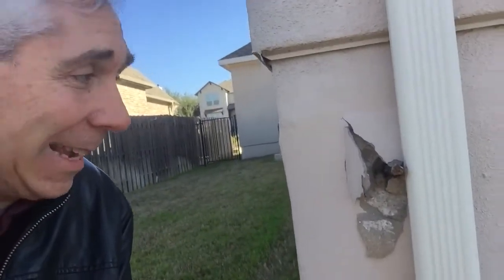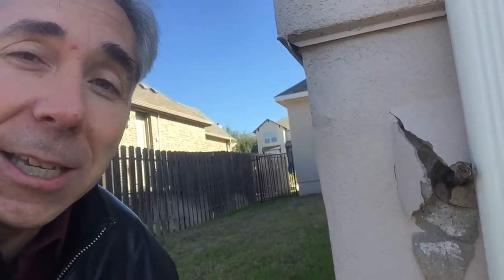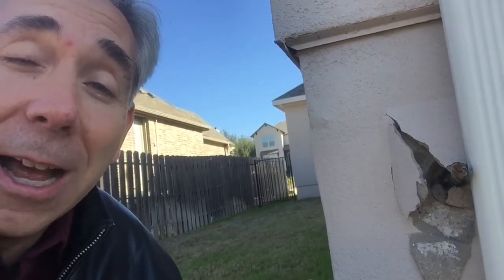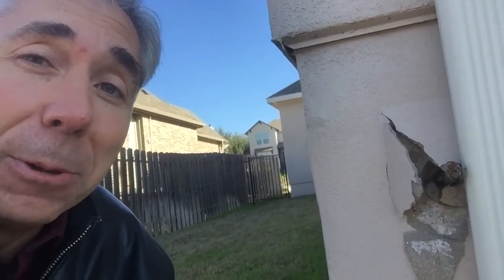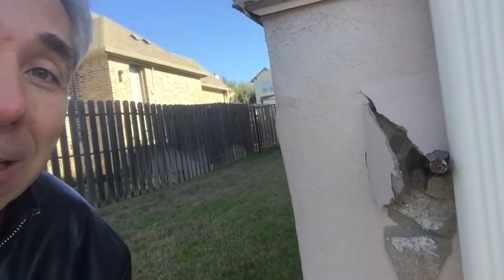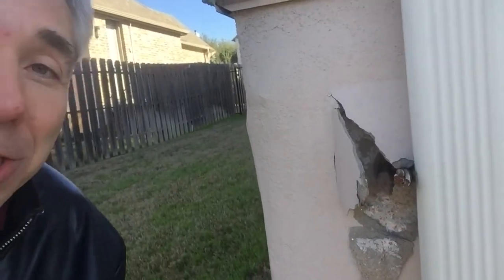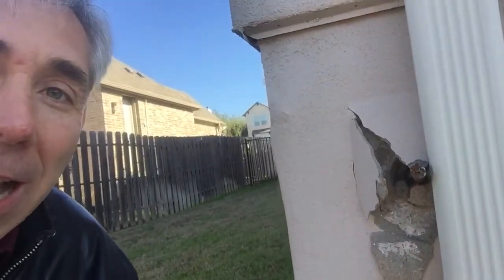Broken Post-Tension Cable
I met with a representative from the builder of this home today and he taught me all about broken post-tension cables and how to fix them. Find out what he had to say about it.